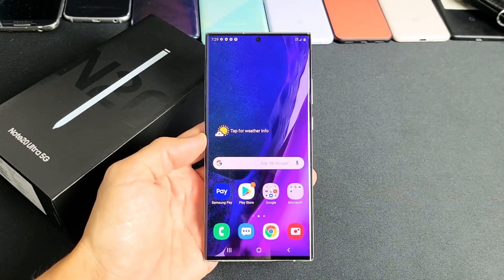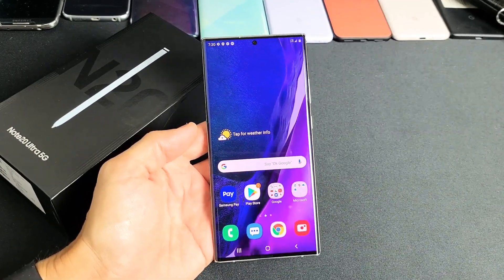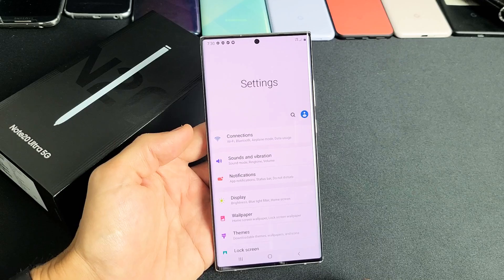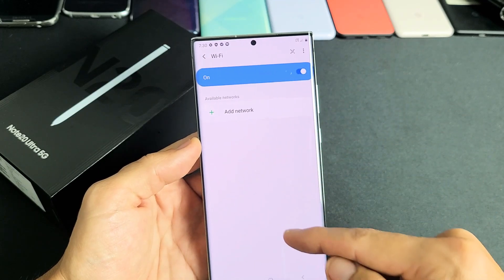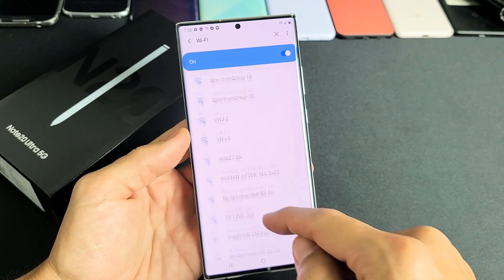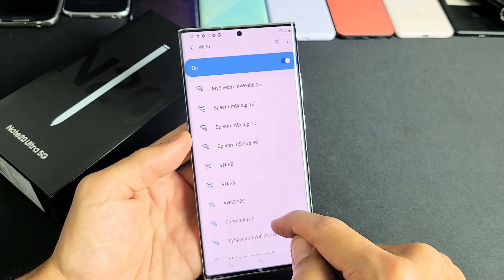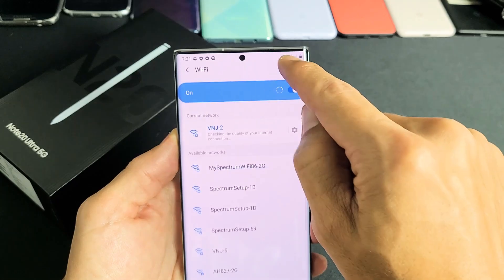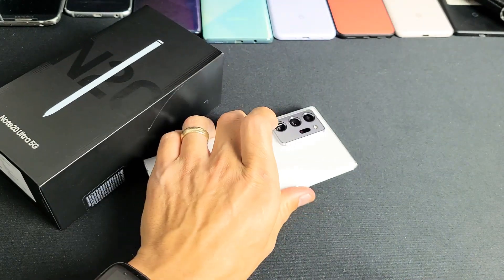How to Connect to Wifi Internet on Galaxy Note 20 / Note 20 Ultra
I show you how to connect to your WiFi Internet on the Samsung Galaxy Note 20 or Note 20 Ultra. Hope this helps.

In this video i am using a Samsung Galaxy Note 20 Ultra 5G Factory Unlocked Android Cell Phone